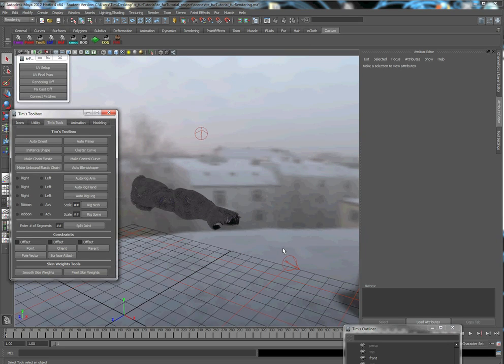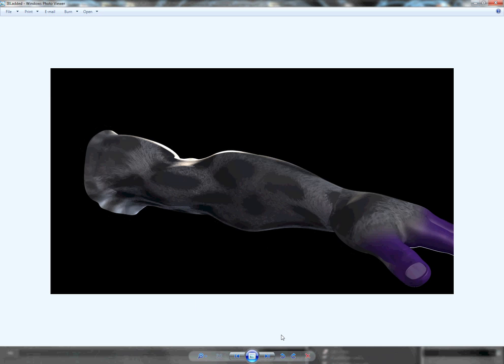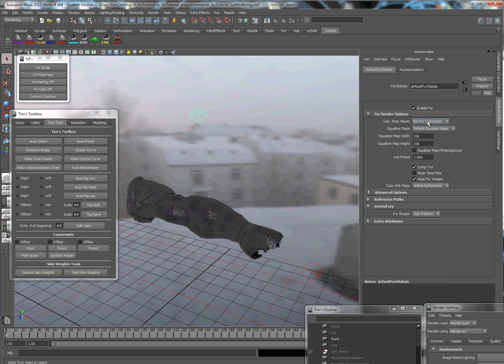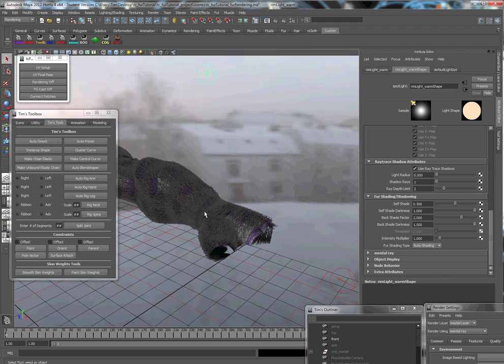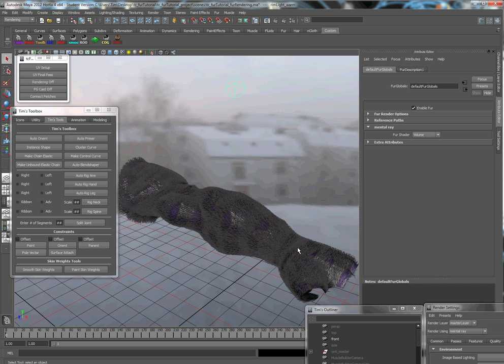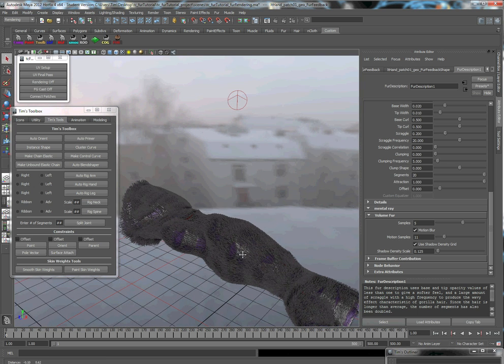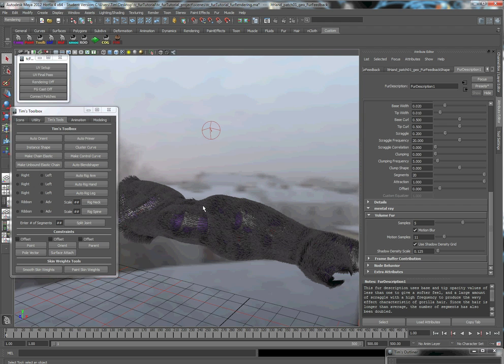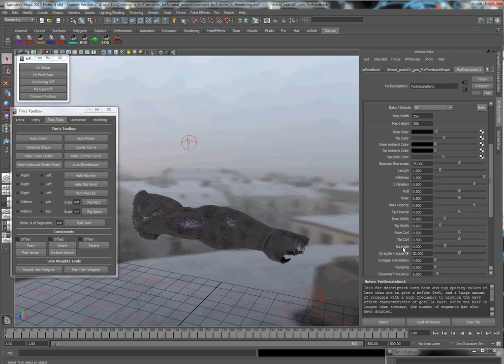Tim Carter - Maya Fur Tutorial - 03 Fur Rendering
This is a tutorial I did for students during my internship demonstrating the process of setting up Maya Fur, making it dynamic using a hair system and getting that system to be properly driven by a muscle system.